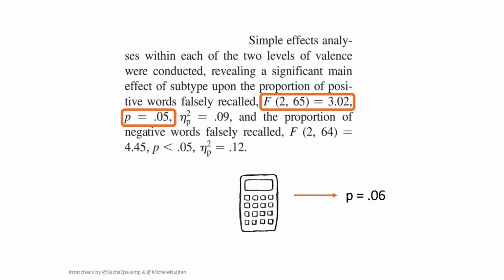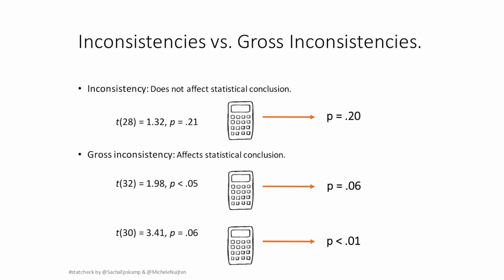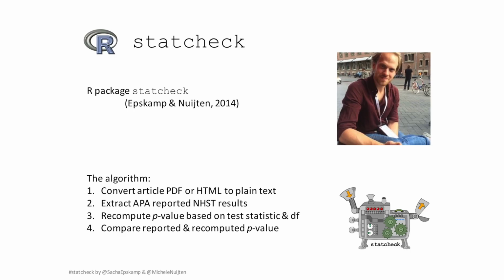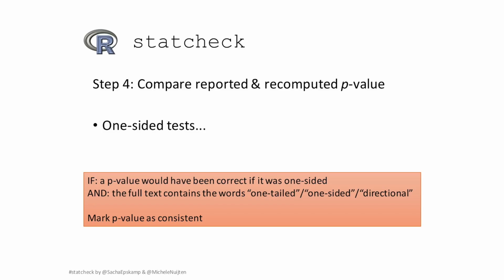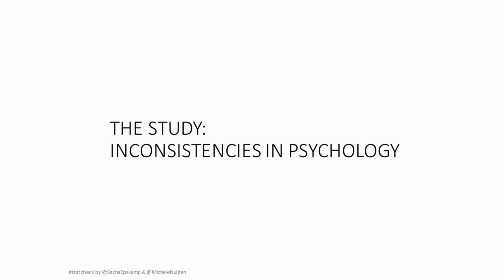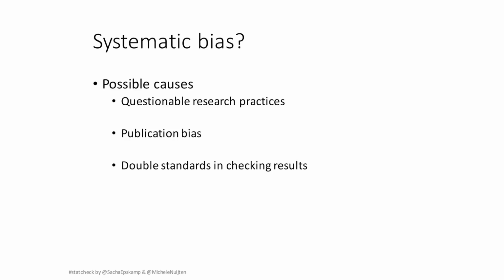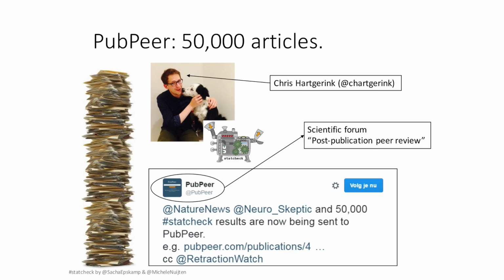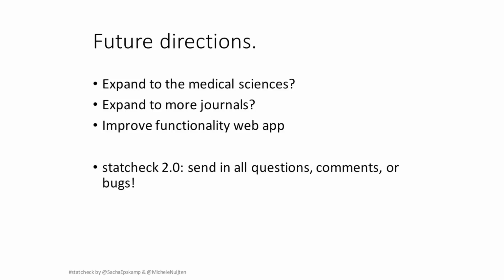Day 2 | Michèle Nuijten: “statcheck”: An Automated Way to Find Misreported P-Values